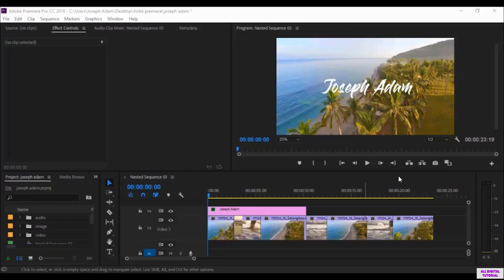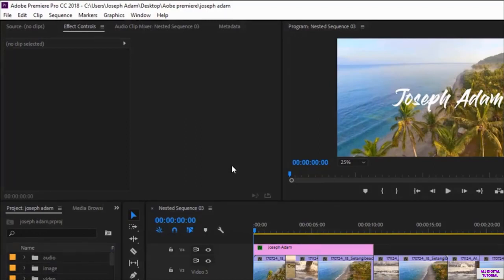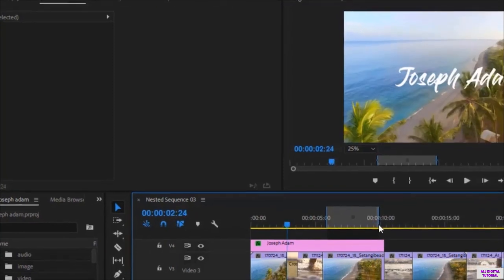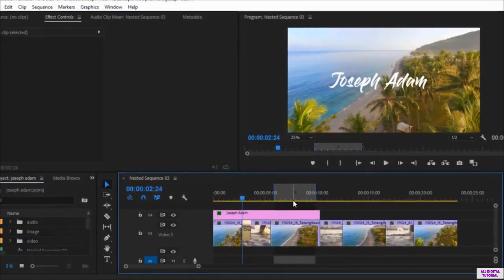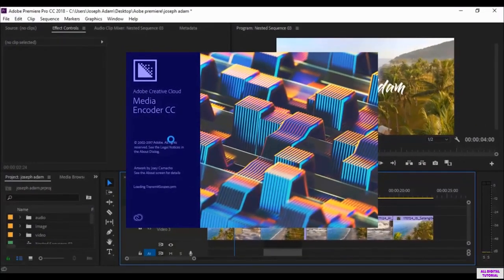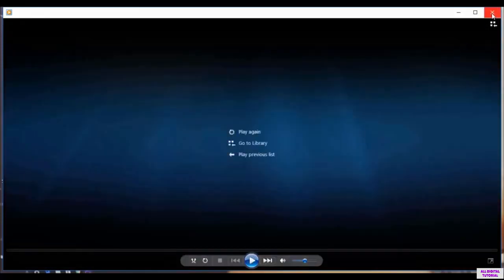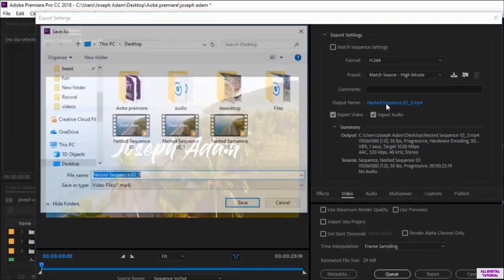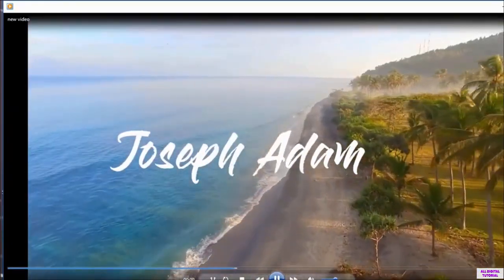Exporting Video, Video Editing Tutorial For Beginner With Adobe Premiere Part 8